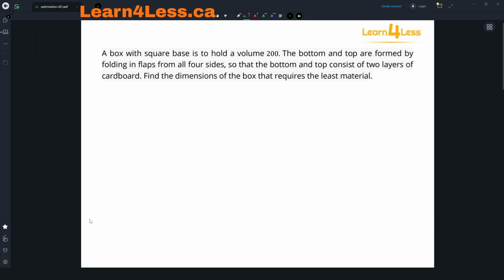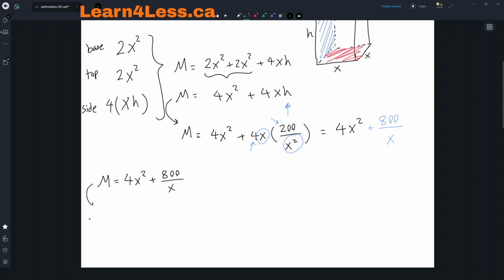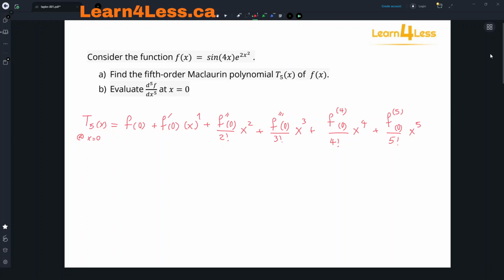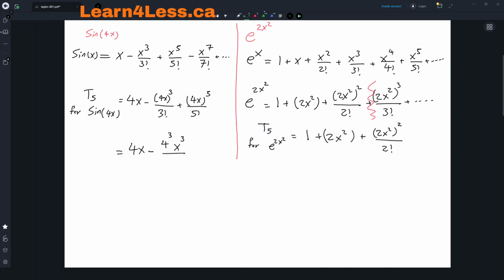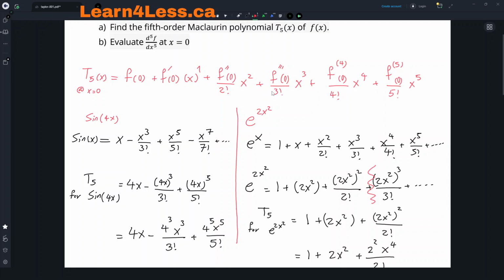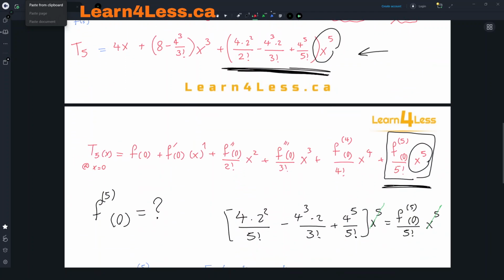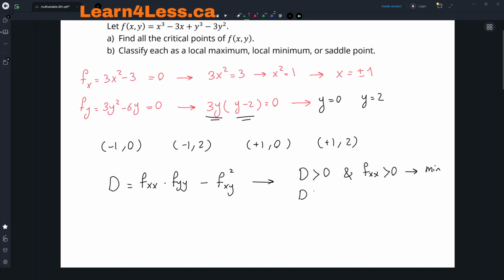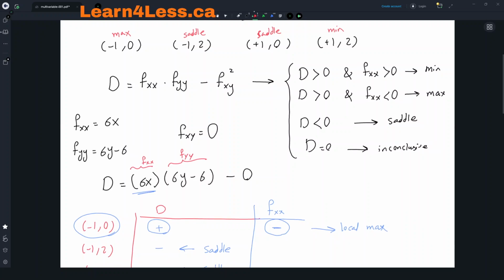MATH 100/180 Final Review - Trial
Sample Review of the following three topics.

00:00 - Optimization
09:42 - Taylor Series
30:51 - Multivariable Functions